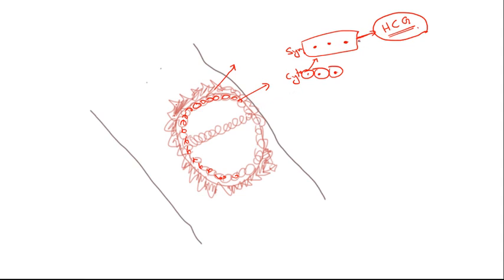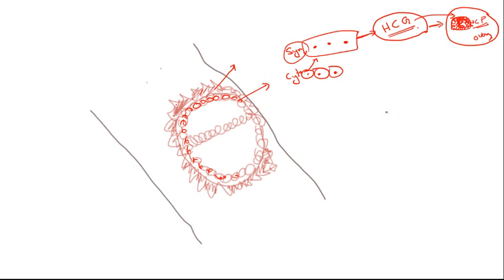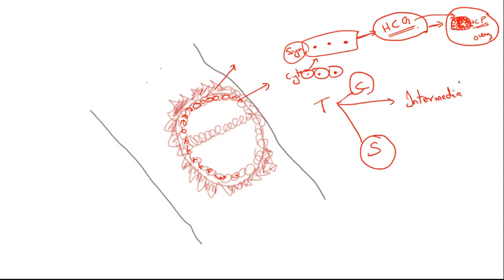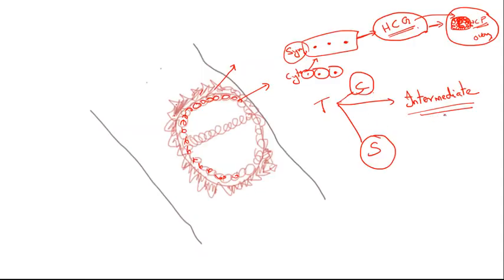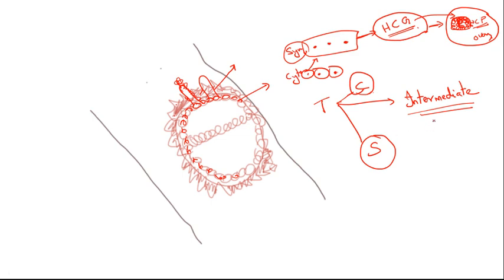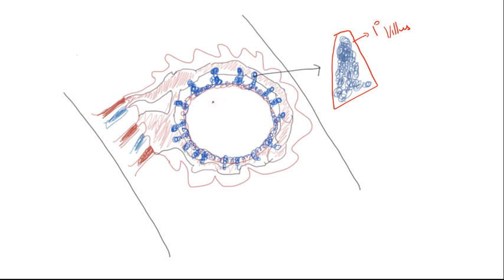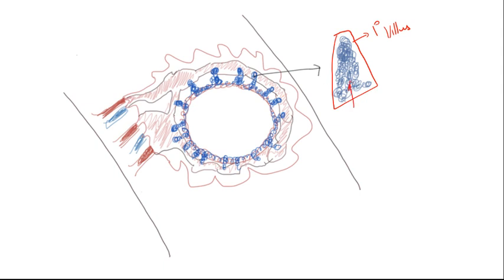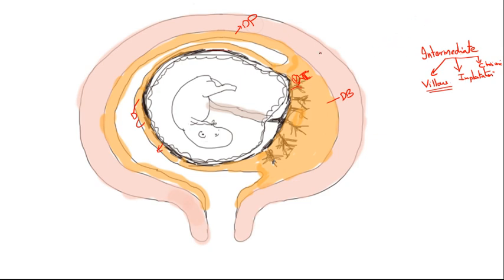Gestational trophoblastic disease part 1- Introduction